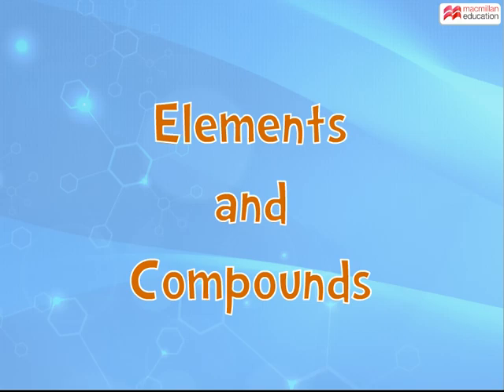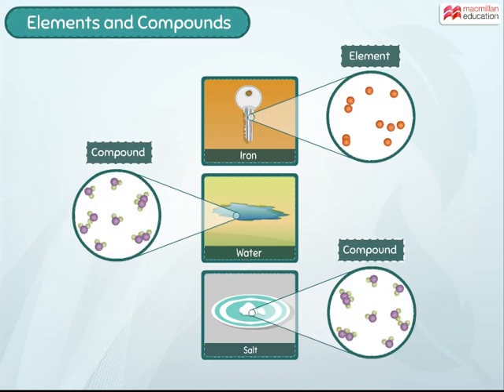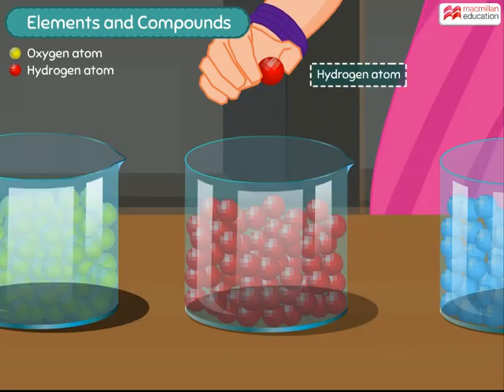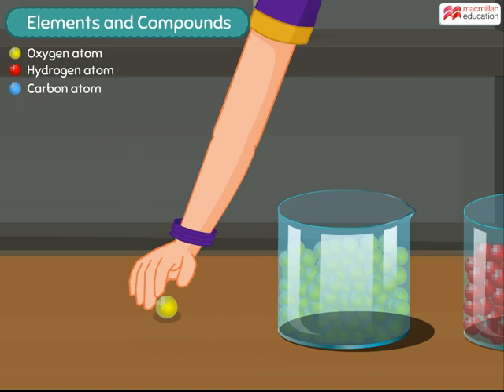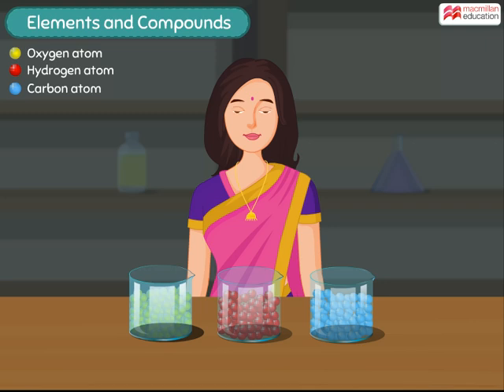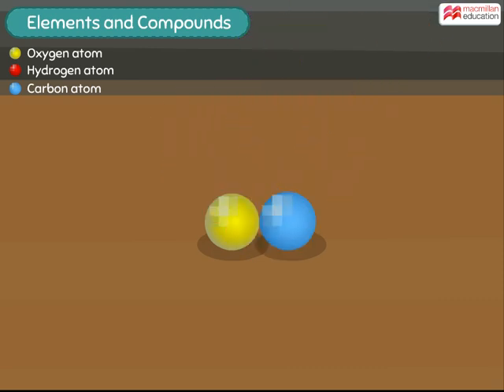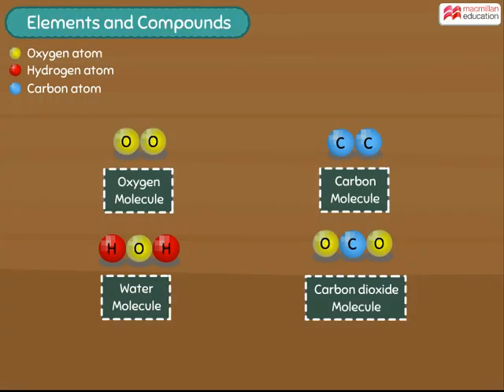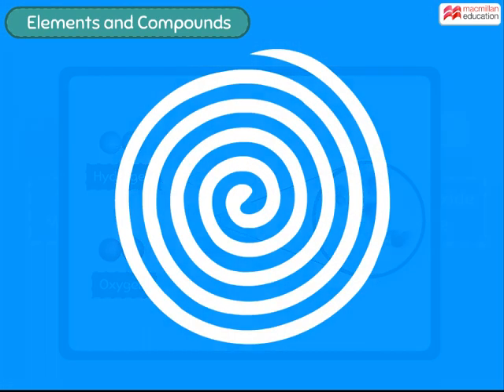Elements and Compounds | Macmillan Education India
"Watch this animation to learn about:
1) difference between elements and compounds
2) various examples of elements and compounds"